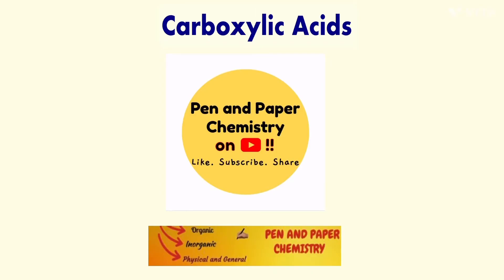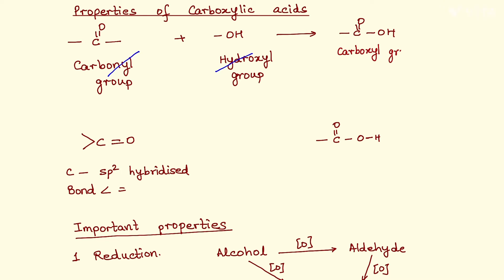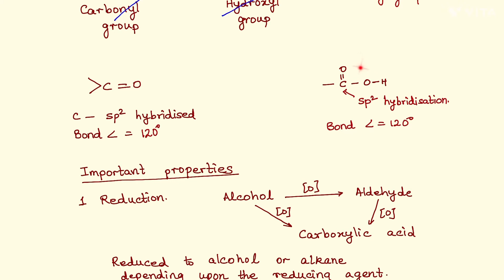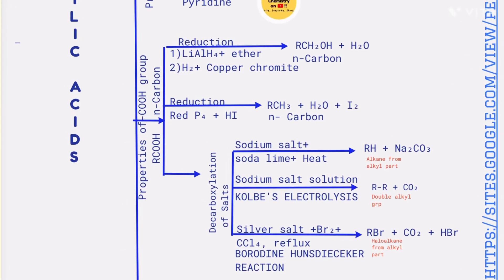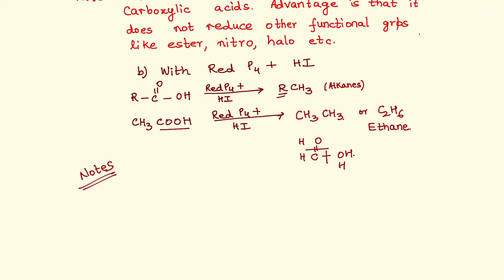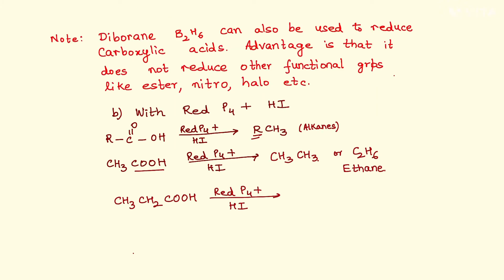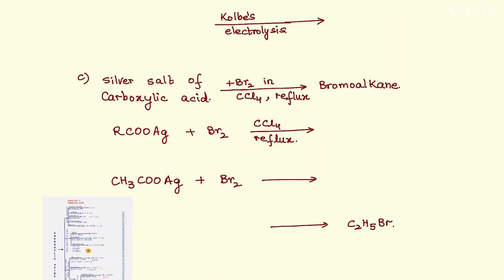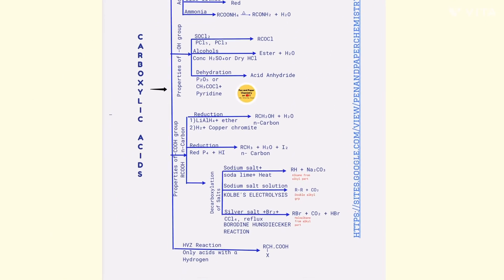Part 2 B : Properties Carboxylic Acids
Welcome dear students,
As we move on, let us now discuss the chemical properties of Carboxylic acids (part 2).
Please keep a pen and paper handy to jot down notes as we go along and make sure you fully understand the topic, remember, you can always rewind.

 This is a 7 part playlist on the preparation, properties and identification tests for carboxylic acids. We also understand some important fundamentals of acidity of organic compounds, acidity constant and pKa.
Part 1 : Carboxylic Acids- Part 1 ( Chemistry Class 12)
Part 2 A : Carboxylic acids (Share your work through the google form- link shared in the  description box)
Part 2 B : Carboxylic Acids Part 2 (Properties)
Part 3: Carboxylic Acids- Properties Part 3(Class 12 Chemistry)
Part 4 : Carboxylic acids- Acidic character( Video 1)
Part 5 : Video 2- acidic character of carboxylic acids
Part 6 : Carboxylic acids- Acidity and factors affecting it ( Video 3)
Part 7 : Carboxylic acids- Explanation for acidity of organic compounds ( Video 4)

flowcharts
 diagrams
Charts
coloured pictures

Some of the topics covered so far are:
Periodic table
Atoms and molecules
Mole concept
Thermodynamics
Solutions
Electrochemistry
Periodic table
Periodic properties
IUPAC nomenclature
Reaction Mechanisms
Reaction intermediates.

1) YOUR WHOLEHEARTED PARTICIPATION IN THE VIDEO LESSON
2) PEN AND PAPER IN YOUR HAND WHILE YOU WATCH AND LEARN FROM THESE VIDEOS
3) YOUR FEEDBACK
     FEEDBACK FORM

If you like the content, please do click on the SHARE 🤝 button and spread this gift of knowledge among friends and classmates 🙏🏼

HAPPY LEARNING 😊